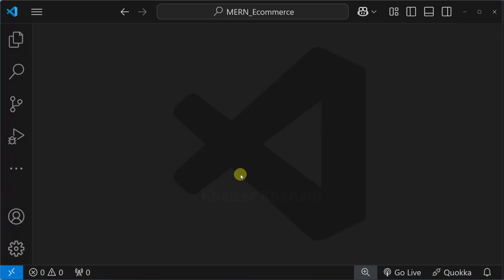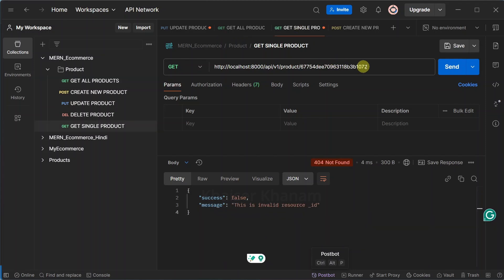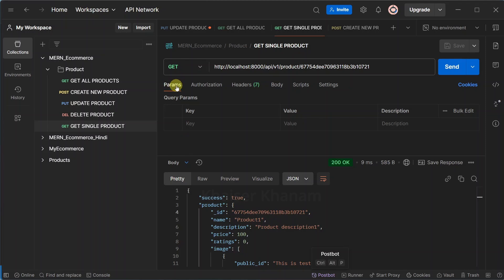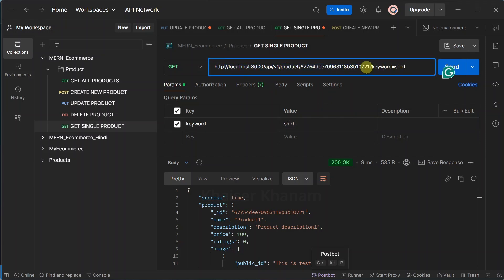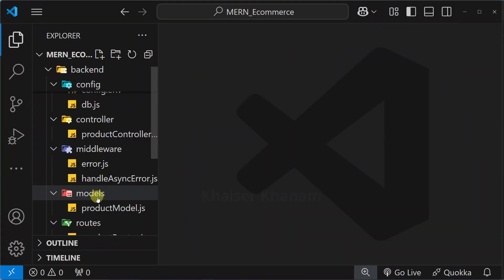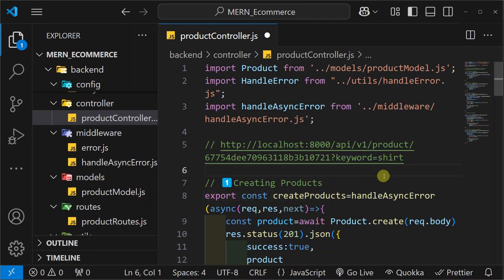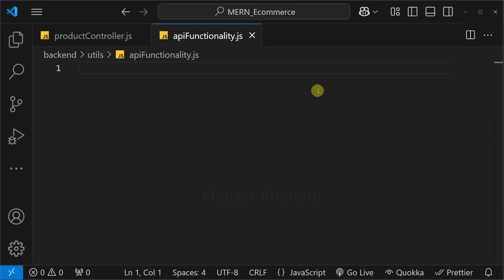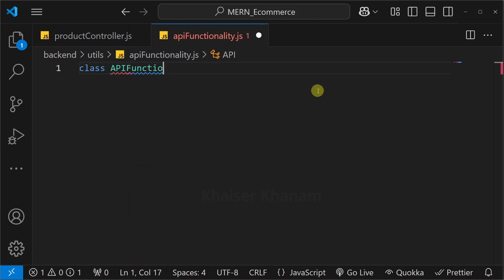MERN Stack E-Commerce Project #18: Search Functionality